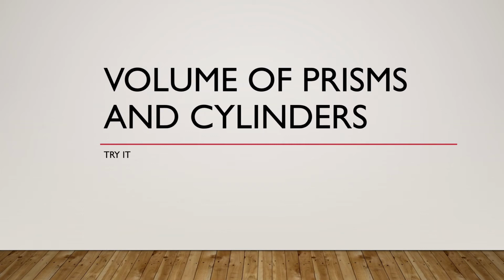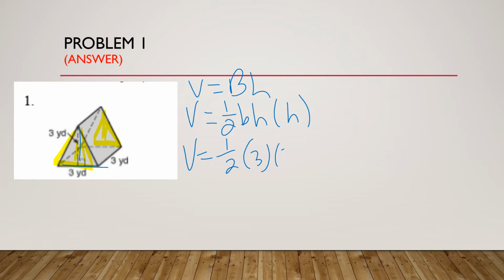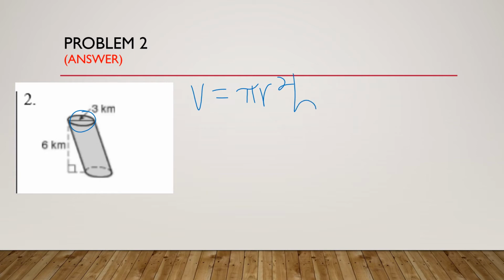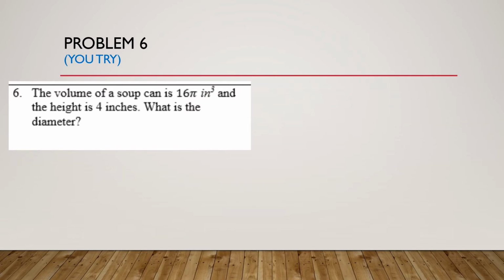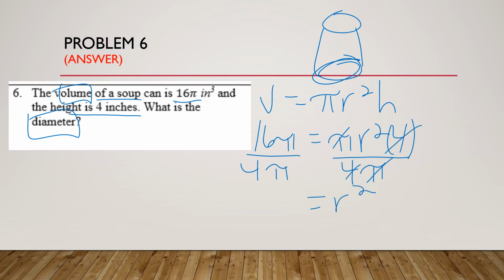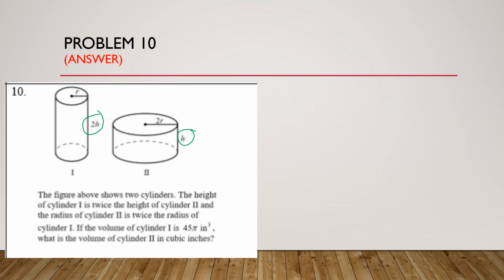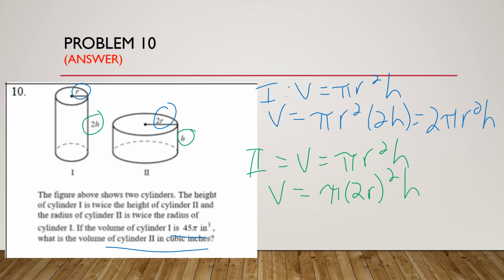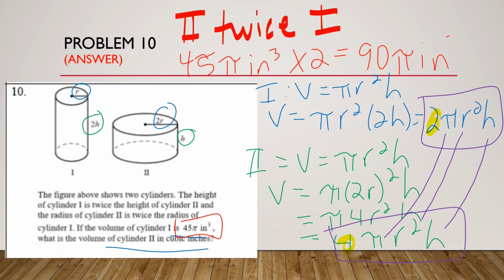W8 L1 Volume of Prisms and Cylinders Try It